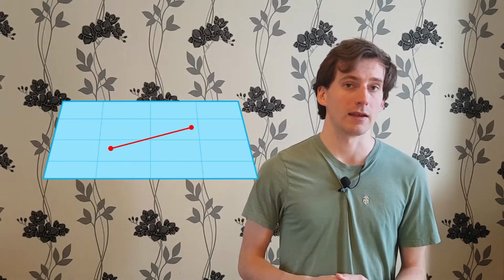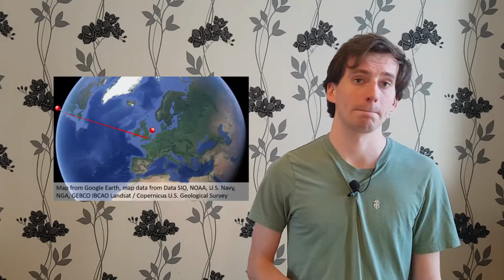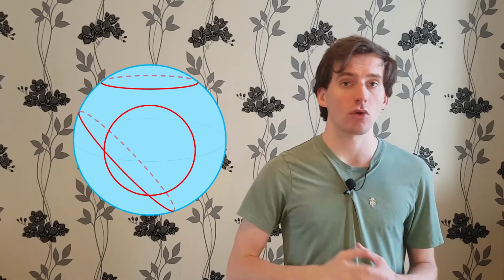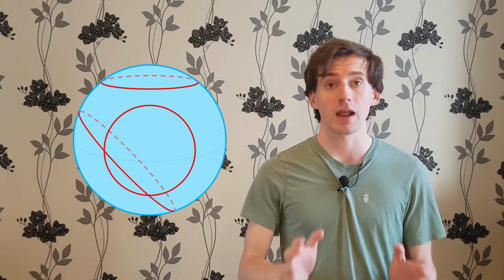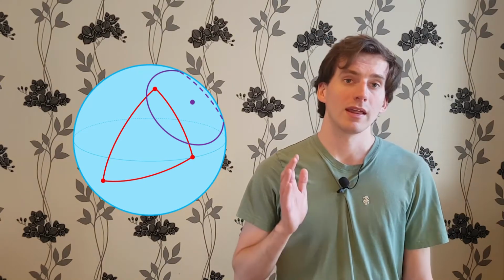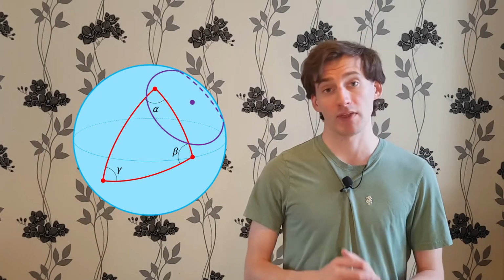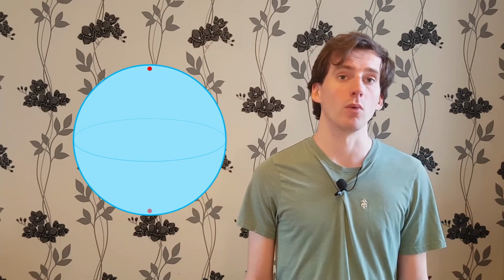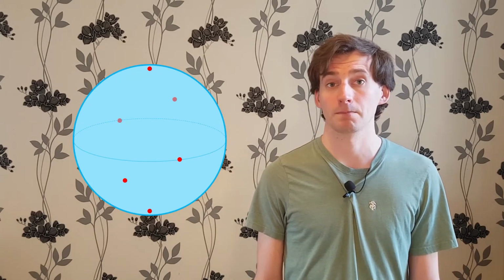The geometry of the sphere | From Euclid to Escher class 3 part 1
David introduces geometry on a curved surface, in particular the sphere. What are lines? What do triangles look like? How do isometries work?

Visit the course web page for notes and exercises to try

Portrait of Maryam Mirzakhani by Mariana Cook (Copyright Mariana Cook, reproduced here with permission).
Earth still, and rotation gif by NASA (public domain).
Screenshots from Google Earth by Google, with data provided by Data SIO, NOAA, U.S. Navy, NGA, GEBCO, IBCAO, Landsat / Copernicus, and U.S. Geological Survey. Copyright permission